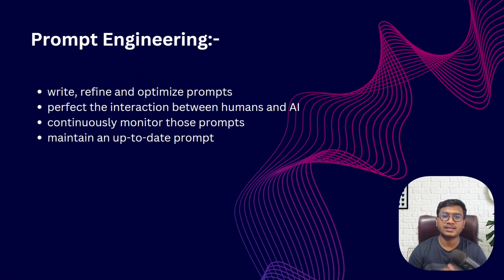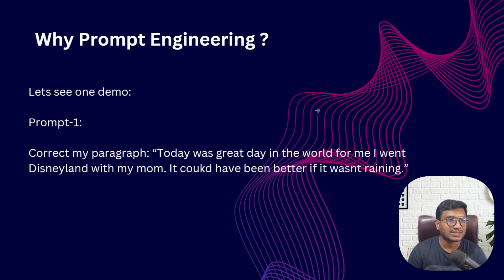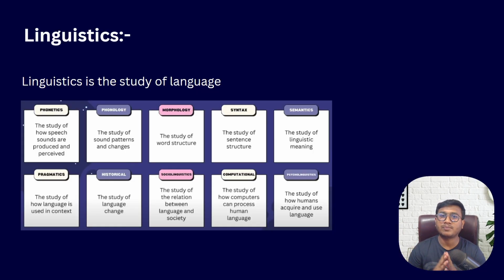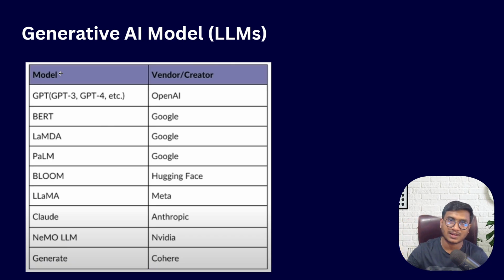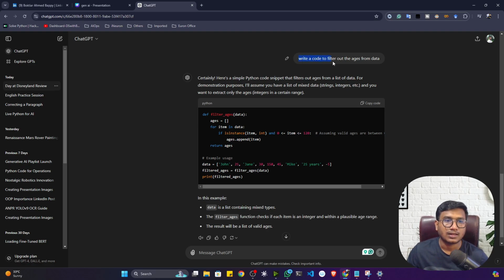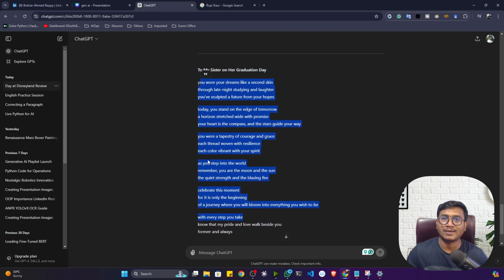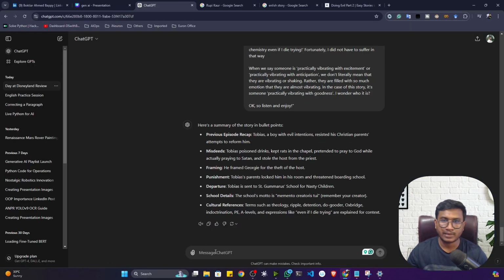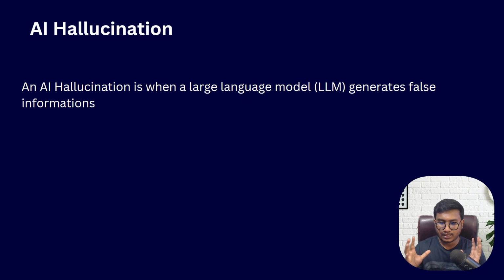Mastering Prompt Engineering l Basic to Advance | Generative AI Series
Welcome to "Master Prompt Engineering: Avoid These Common Mistakes," a step-by-step guide designed to help you master AI and elevate your skills in prompt engineering. In this beginner-friendly tutorial, I delve into the intricacies of crafting effective prompts for large language models like ChatGPT, ensuring your interactions are clear, concise, and result in meaningful output. This video is packed with well-structured and easy-to-understand content, making it perfect for anyone looking to explore AI Project Implementation or considering a Career Switch in Technology.

Join our supportive community of aspiring AI enthusiasts and unlock key insights into Artificial Intelligence. By watching, you'll gain practical skills, such as learning to code and understanding programming basics, all essential for navigating the world of Technology Education.

CHAPTERS:
00:00 - Introduction
01:30 - What is Prompt Engineering
03:08 - Importance of Prompt Engineering
05:40 - Mastering Prompt Engineering Techniques
12:02 - Best Practices for Designing Prompts
19:11 - Types of Prompts in AI
22:58 - Understanding AI Hallucination
23:24 - Retrieval Augmented Generation (RAG)
24:15 - Conclusion and Final Thoughts